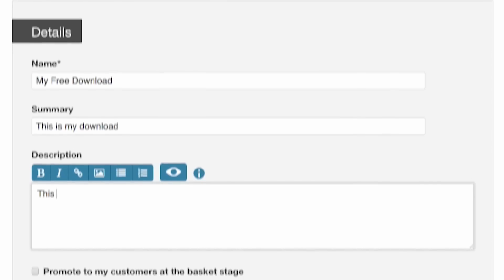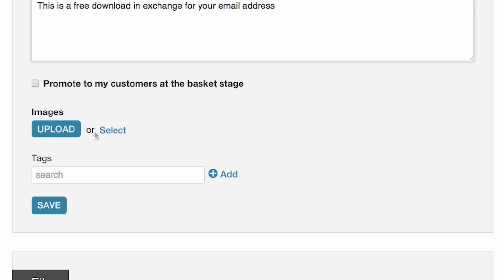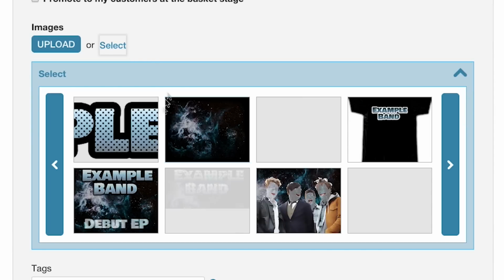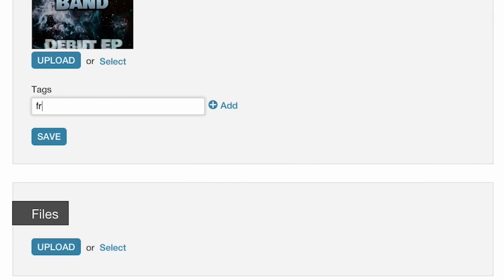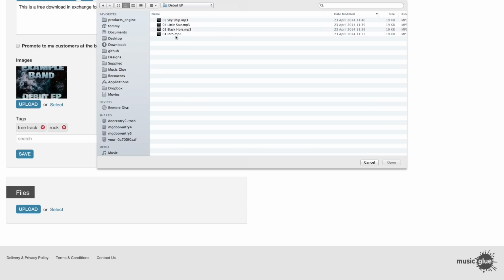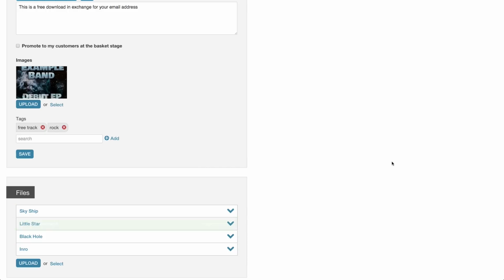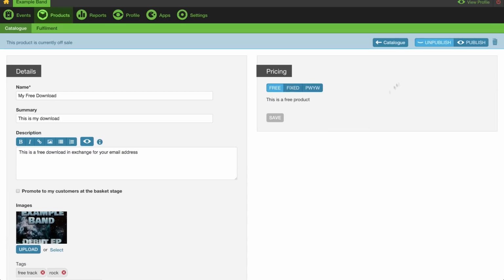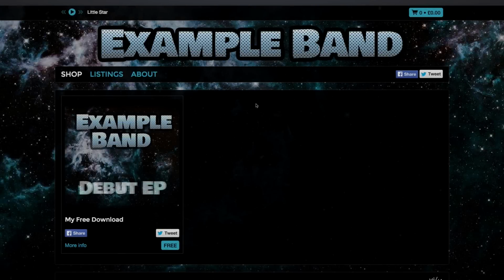How to create digital products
How to use the Music Glue Digital Products app